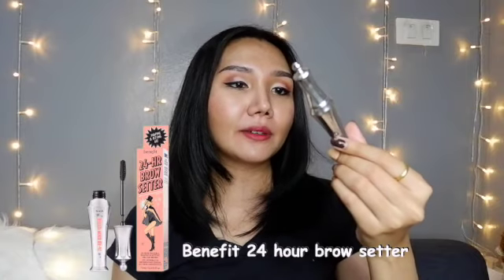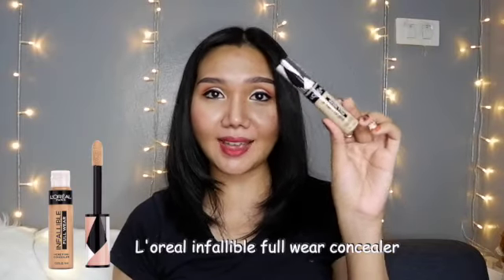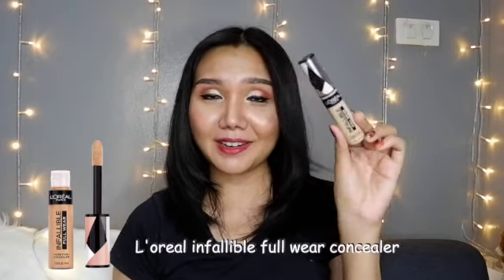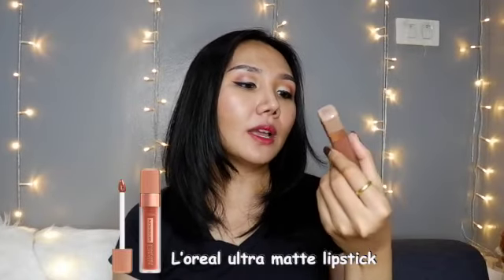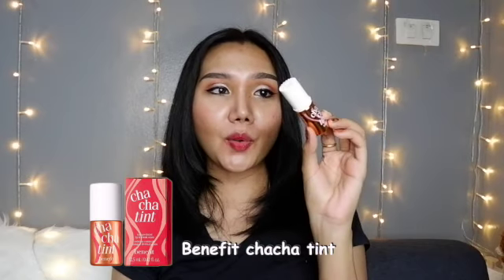MARCH FAVORITE 2021 //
For today’s video, It’s going my favorite of March 2021. If you have any affordable beauty products that you love in this month.

♡PRODUCTS MENTIONED:
Benefit Chachatint Mango Tinted Cheek And Lip Stain
Maybelline Colossal Waterproof Mascara Black
Paris Infallible More Than Concealer